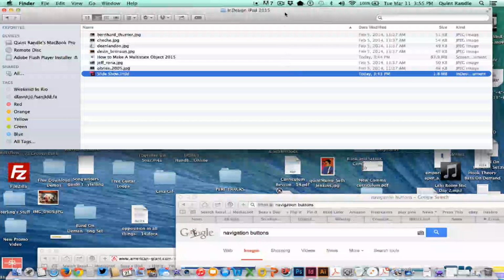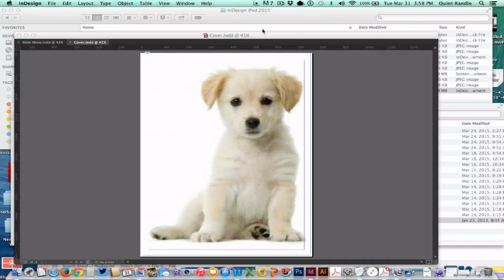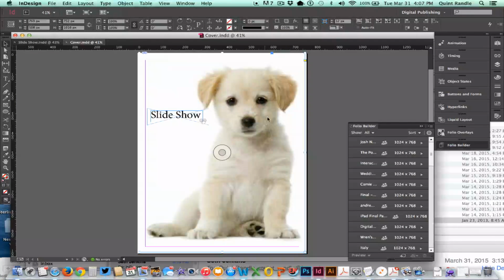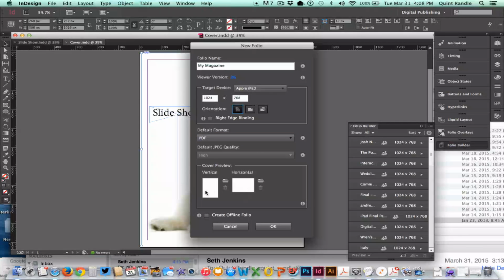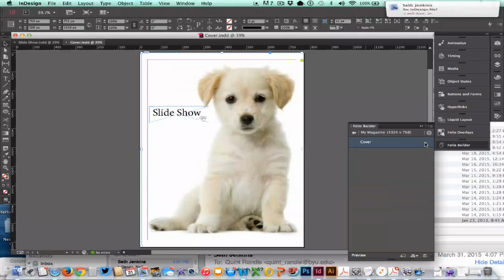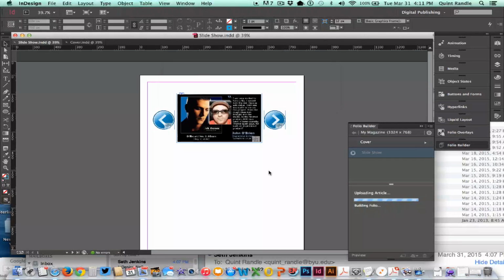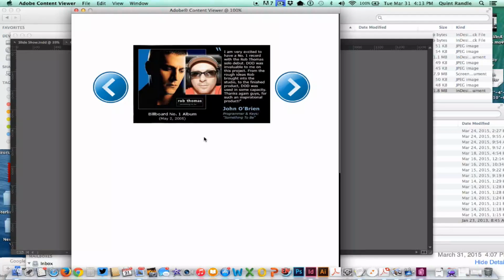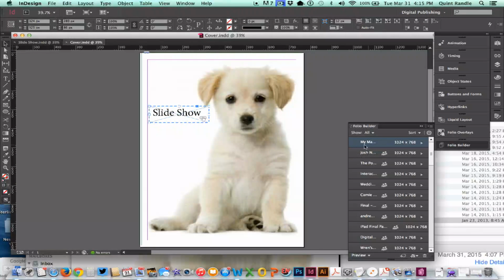How To Go to Different Articles In Folio - InDesign iPad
How to build navigation to different articles in an iPad folio in Indesign using the navto command.